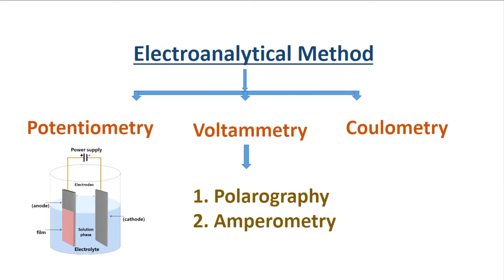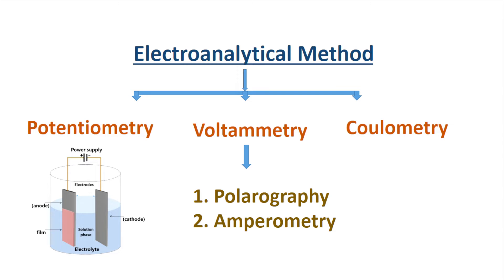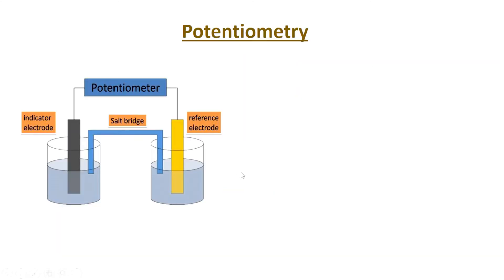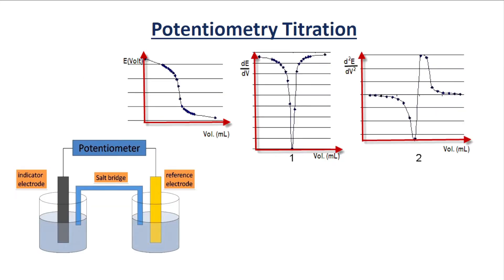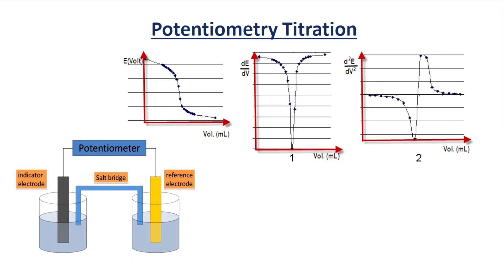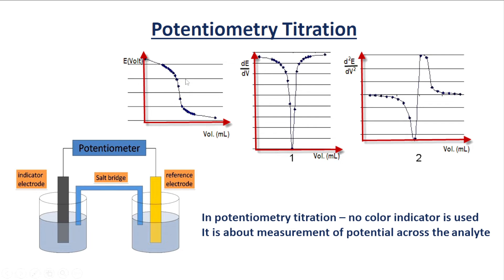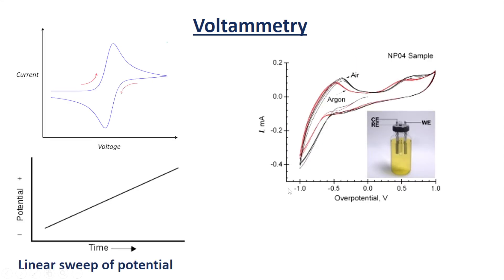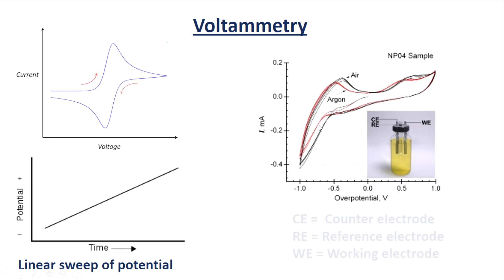Electroanalytical methods, Potentiometry, Coulometry, Voltametry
Electrochemistry for Class 12 | It is not electrochemistry class 11 one shot | Or electrochemistry class 12 shot | It is electrochemistry short videos | Chemistry for IITJAM, Chemistry for IITJEE, How to prepare for IITJAM, How to prepare for IITJEE. Electrochemical methods, This video is about different electrochemical techniques. The electrochemical technique is a tool to analyze different samples of our interest. In future videos, I will be bringing more videos about electrochemical techniques, and I will introduce different concepts in simple and easy language.